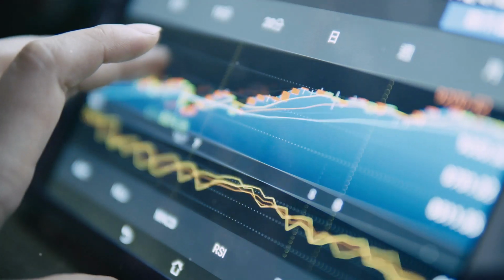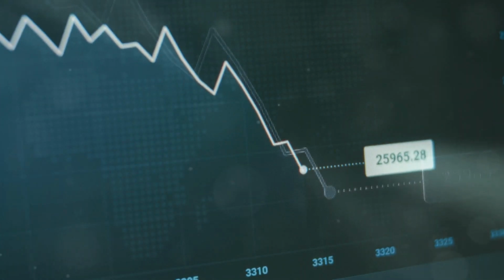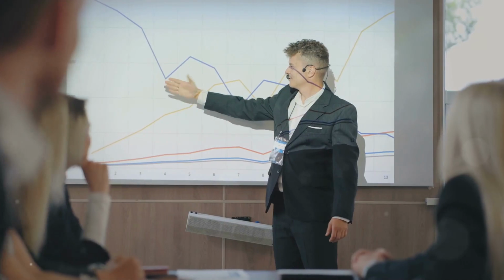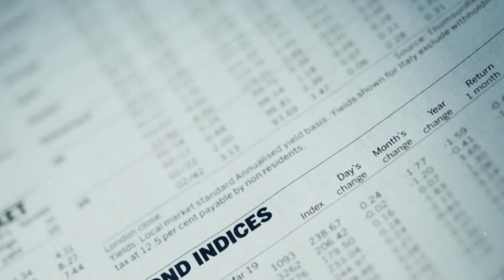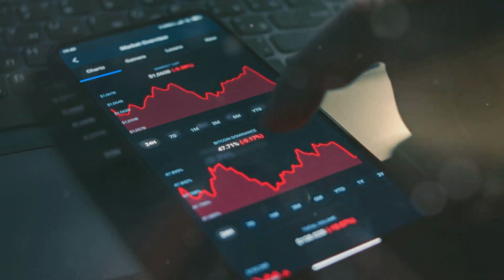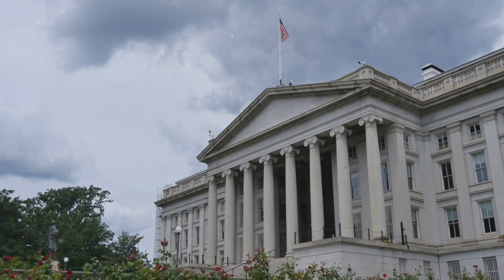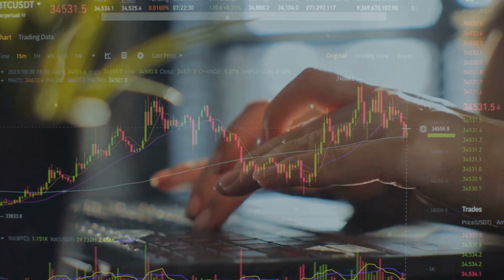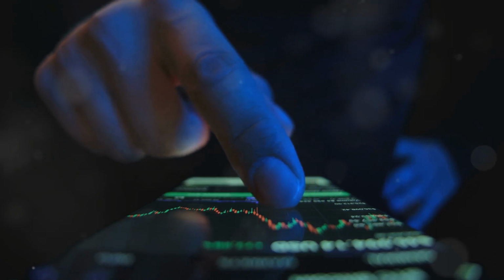The Yield Curve